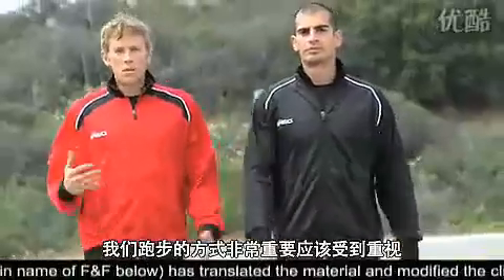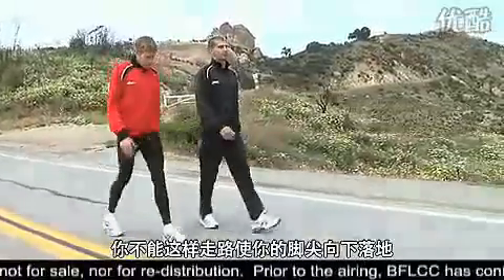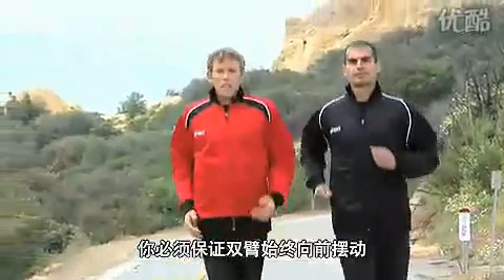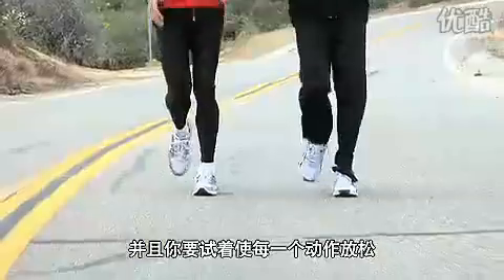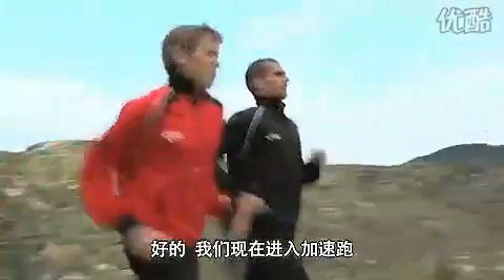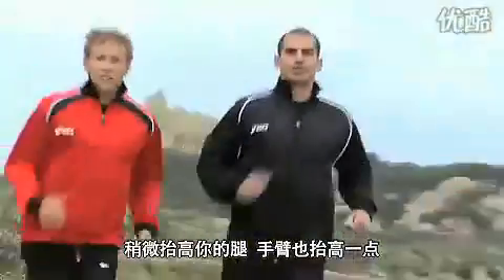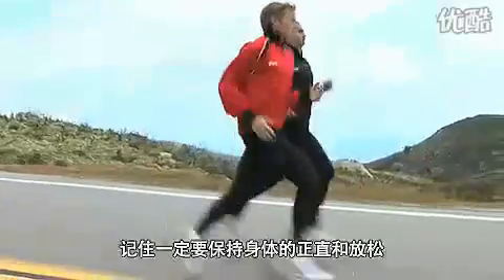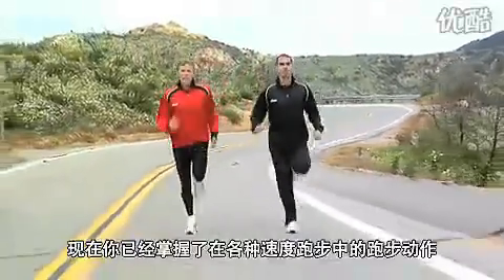跑步动作练习